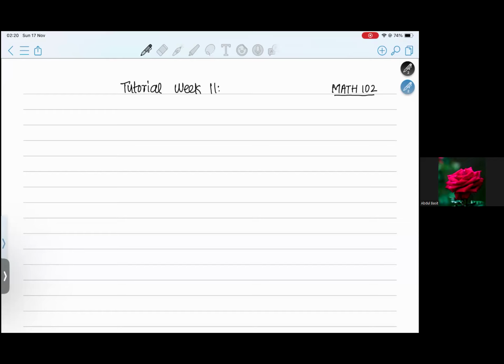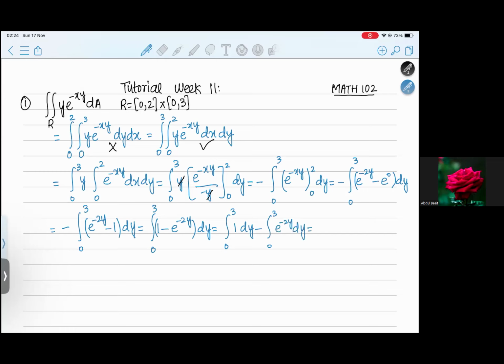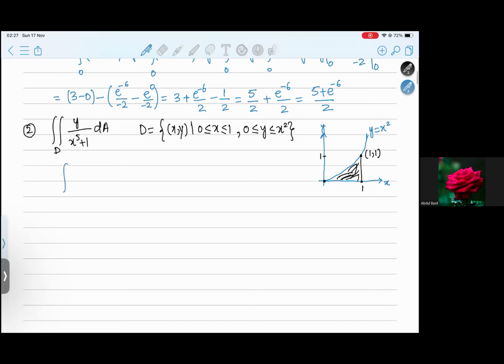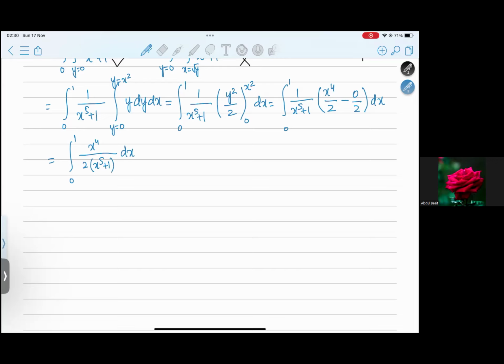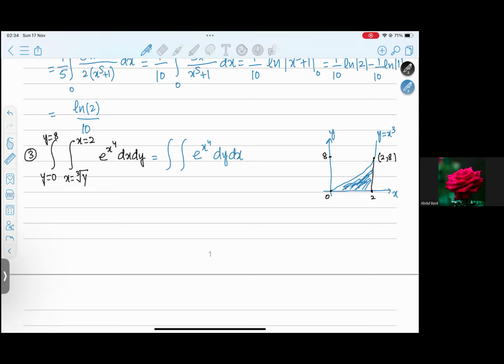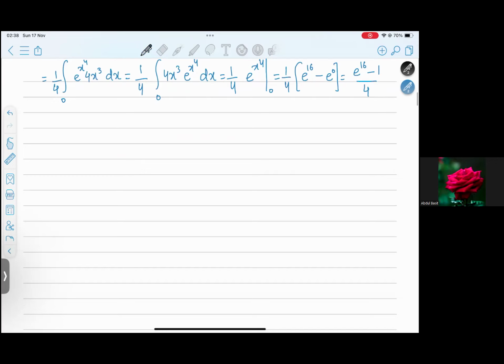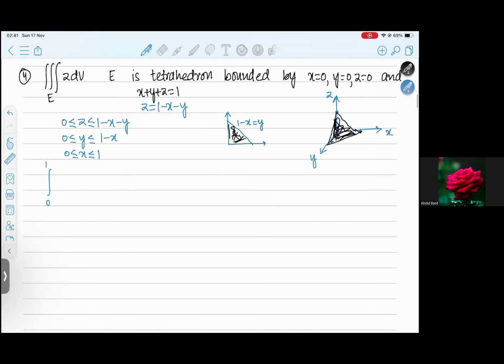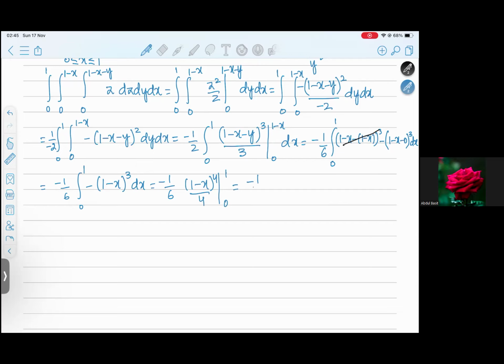Double Integrals | Fubini's Theorem | Week 11 | Calculus II